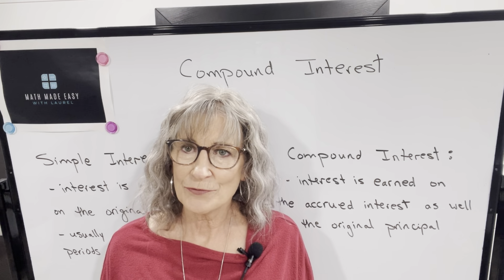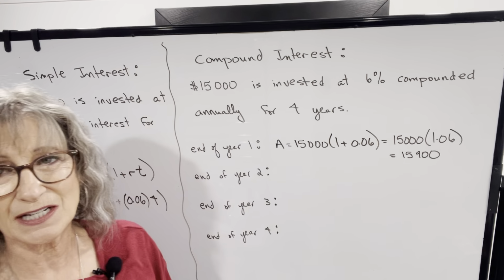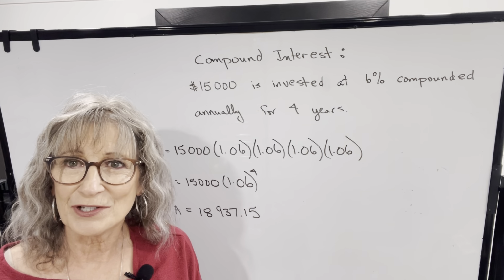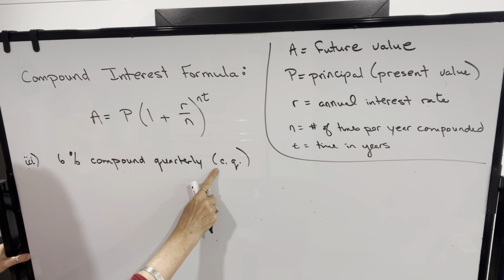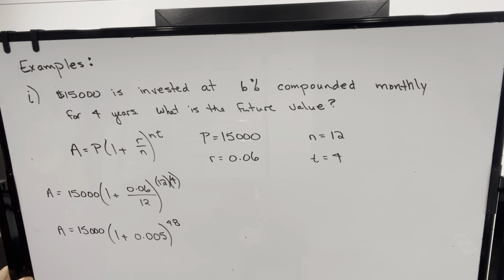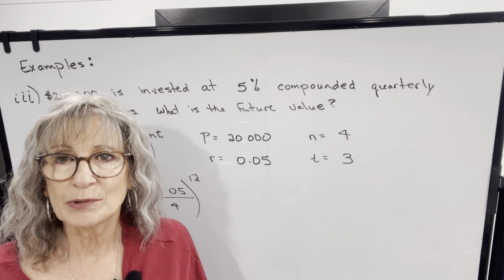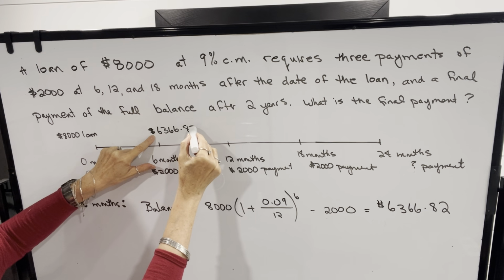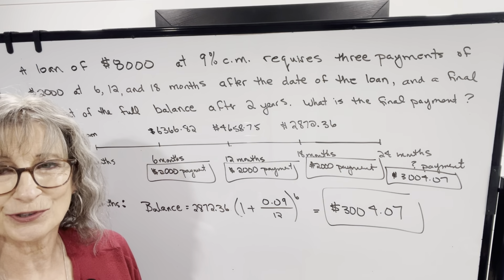Introduction to Compound Interest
In this business math lesson, we introduce the concept of compound interest — one of the most important ideas in finance and investing. Unlike simple interest, compound interest allows money to grow faster over time, since interest is earned not just on the principal but also on the accumulated interest.
👉 In this video, you’ll learn:
What compound interest is and how it differs from simple interest
The compound interest formula and how to use it
Step-by-step examples of finding future value with compound interest
Why compound interest is called the “power of compounding” in finance
This lesson is part of my Business Math series, designed for students in high school, college, and technology programs, as well as anyone looking to build financial literacy.